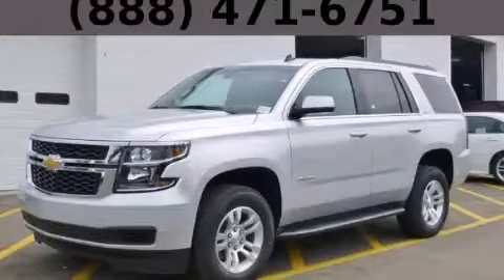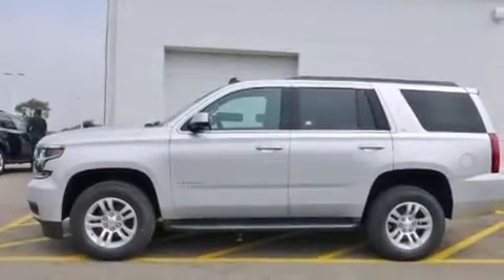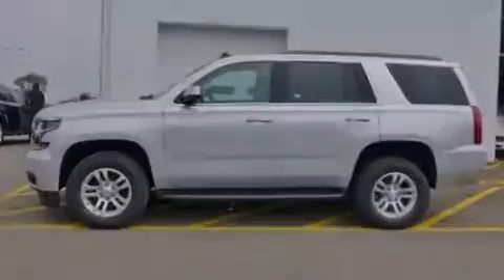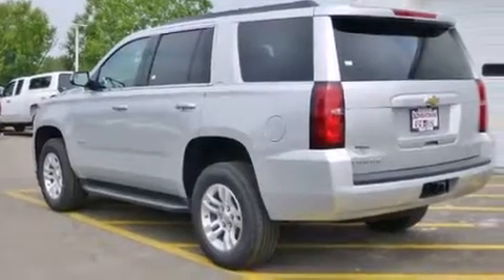2015 Chevrolet Tahoe Bolingbrook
Year : 2015
 Make : Chevrolet
 Model : Tahoe
 Engine : 5.3L Ecotec3 V8 Engine
 Trans . : Automatic
 Exterior : Silver
 Miles : 2
 Interior : Unspecified

 115 W South Frontage Rd.

 2015 Chevrolet Tahoe  Bolingbrook IL